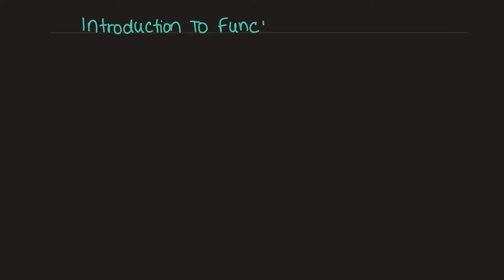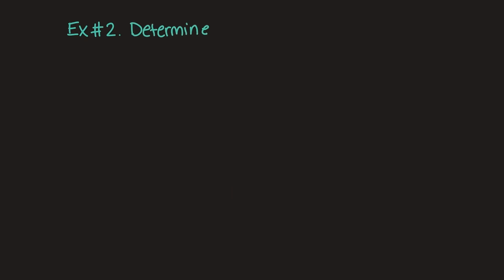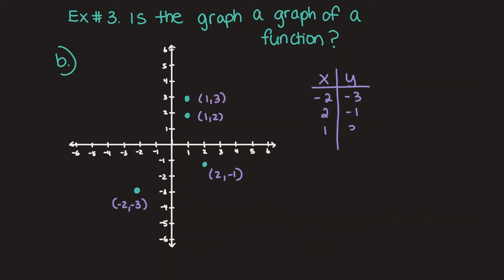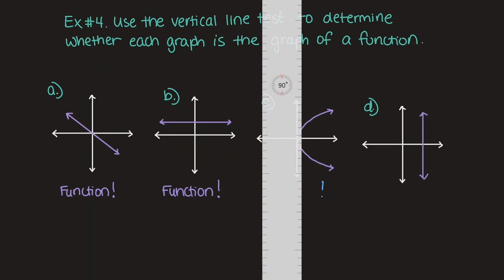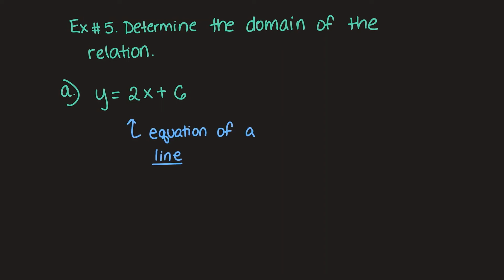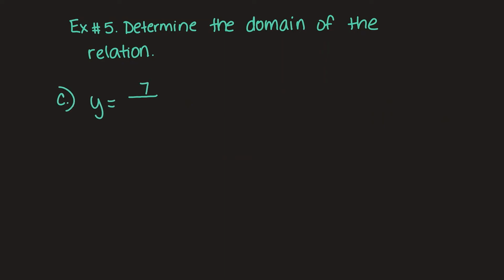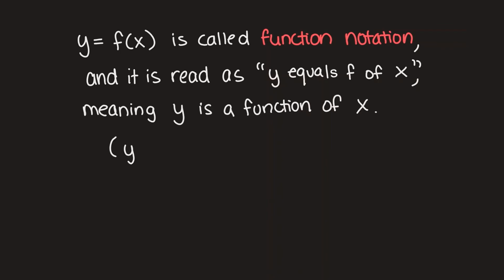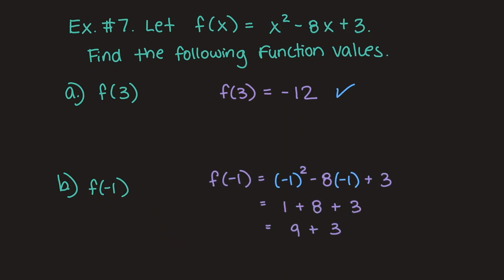Introduction to Functions